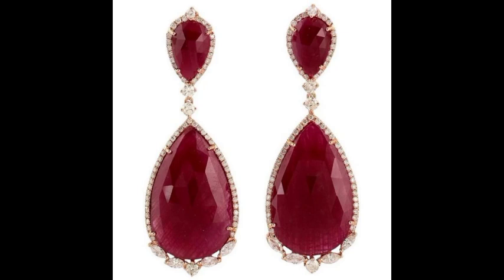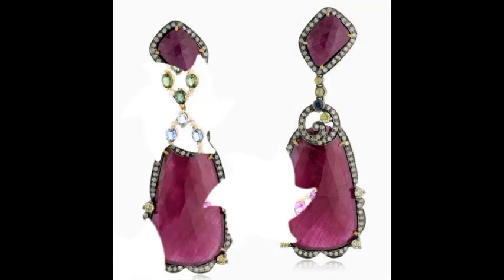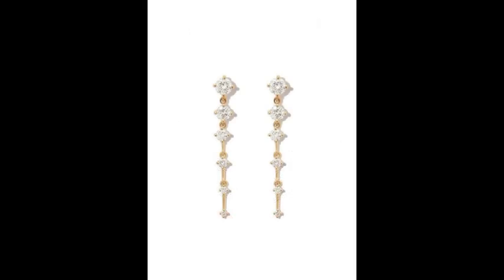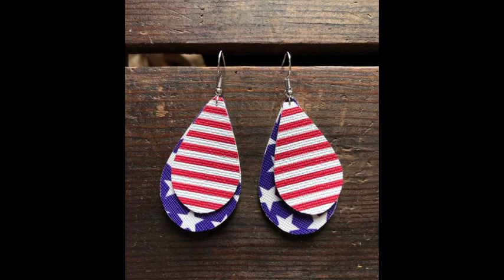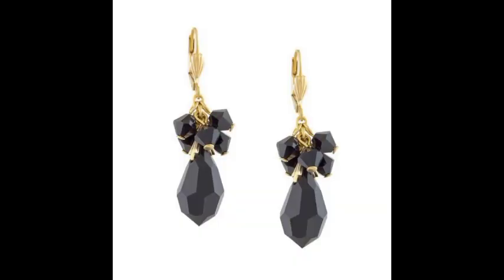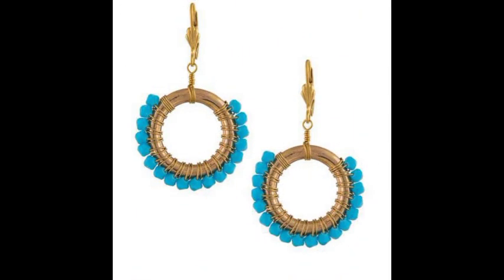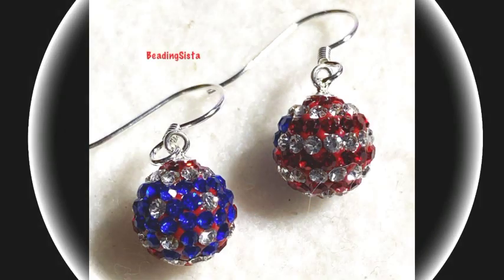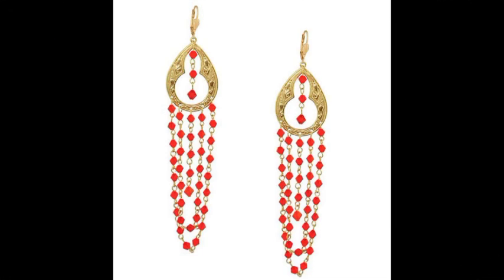Most Fabolous amazing wonderful stylish Drop earrings for girls/multi color drop earrings 2023-2024